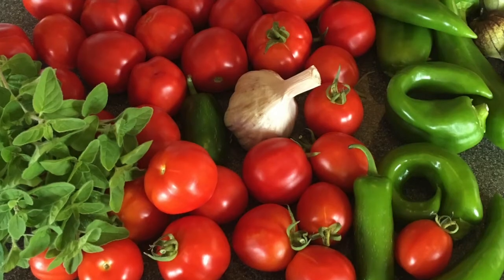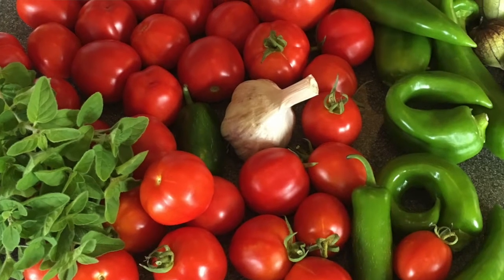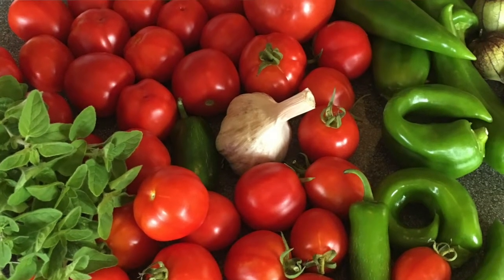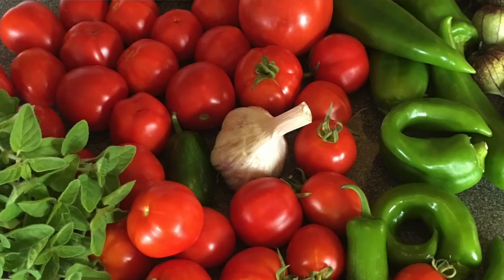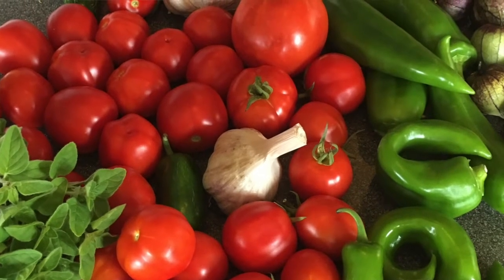Tomato Sauce, with a kick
Homemade tomato sauce can be quick and easy when you eliminate the chopping, grinding, blanching, and stirring. Find out how in this video!